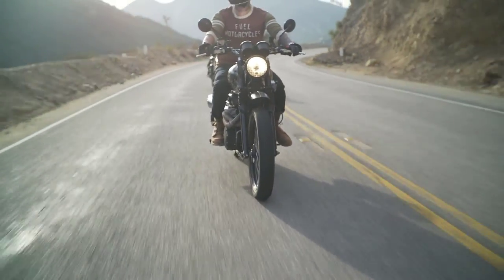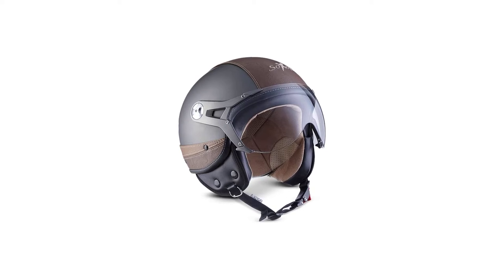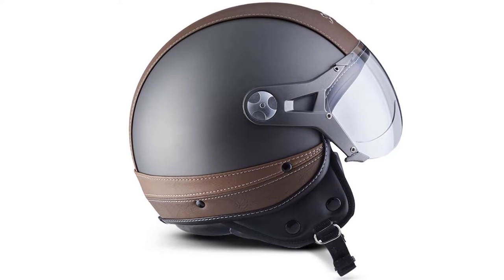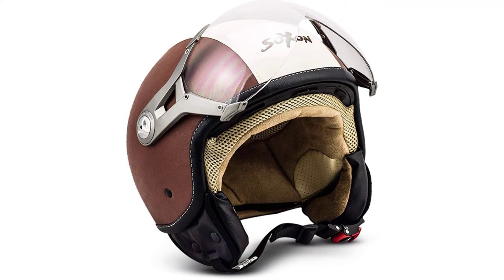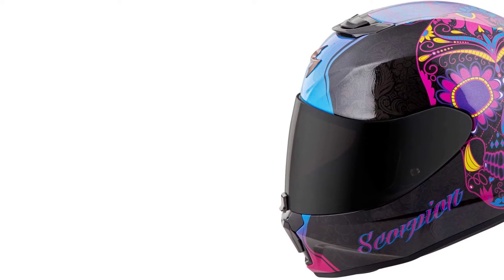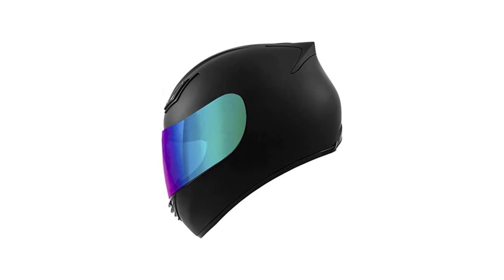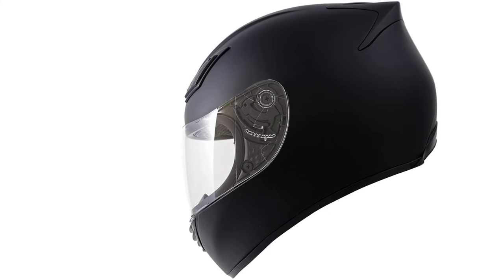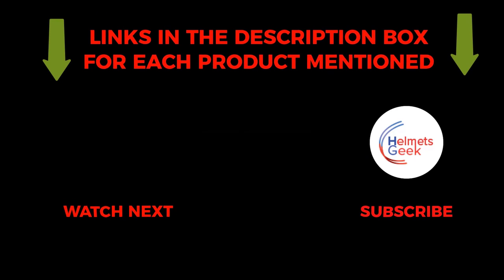Top 3 Best Motorcycle Helmets for Small Heads 2024 l Motorcycle Helmet for Small Heads Review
Top 3 Best Motorcycle Helmets for Small Heads 2024 on Amazon l Motorcycle Helmet for Small Heads Review

1. NTNK N325 Urban SOXON Open Face Helmet
2. ScorpionEXO EXO-R420 Seismic Helmet
3. GDM DK-120 Full Face Motorcycle Helmet